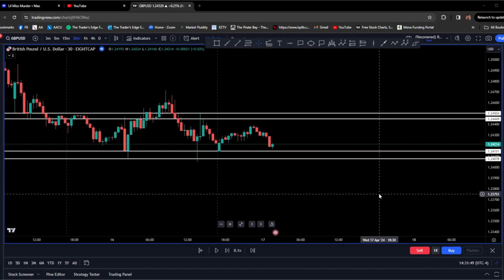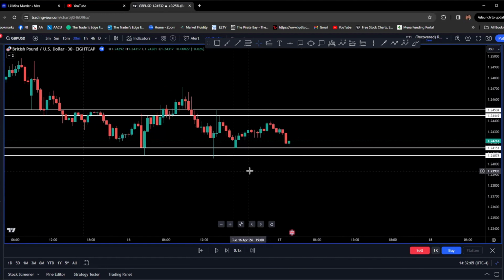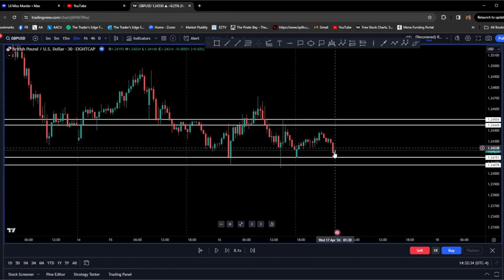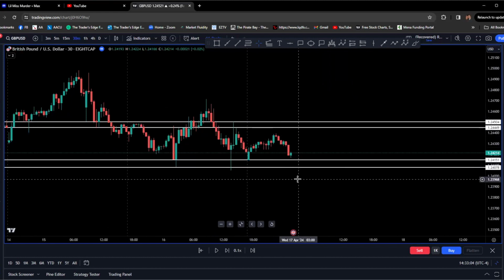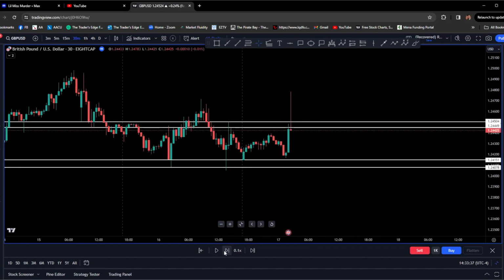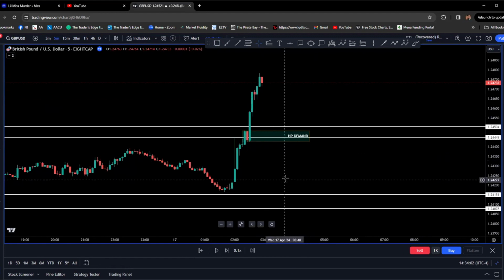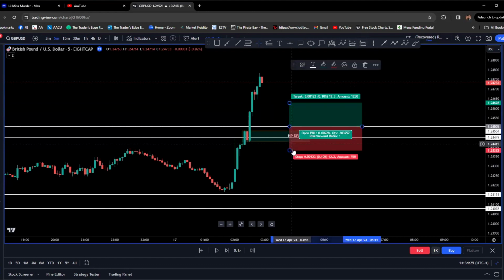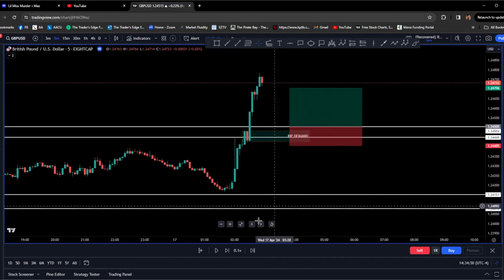Break and Retest of GBPUSD London Session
A brief review of last night's trades.

The Trader's Edge is a simplified approach to trading which consists of:

1) Market Structure and Price Action
2) Proven Strategies
3) Risk Management
4) Trading Psychology

The system consists of Live Classes, Live Trading, Trading Course, and Vibrant Community. 1 on 1 mentorship also available for an additional cost. *Para aquellos de habla hispana, el programa tiene plenarias en español, clases en vivo en español y trading en vivo bilingüe.

My recommended broker: Dominion Markets.

To get your MagicKeys at a discount follow this and use code RiveraTrading_10

The MT5 Simulator is a great way to backtest and practice your strategy with real data and real price action.